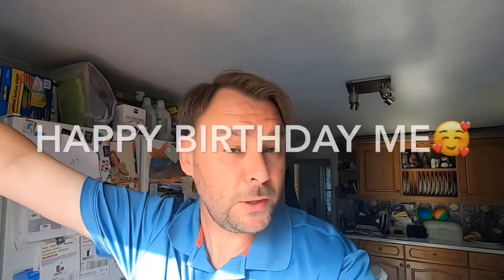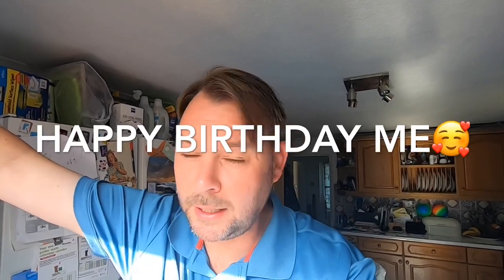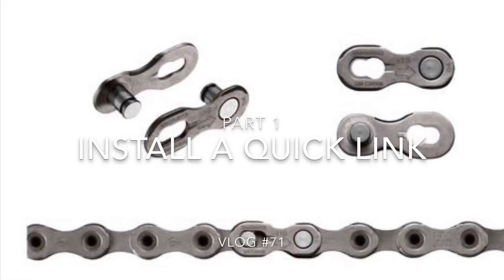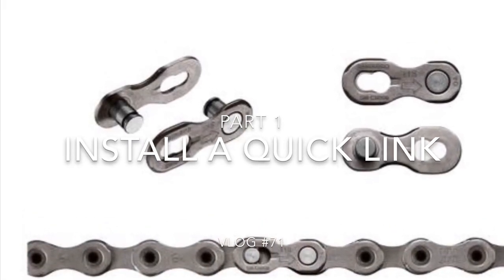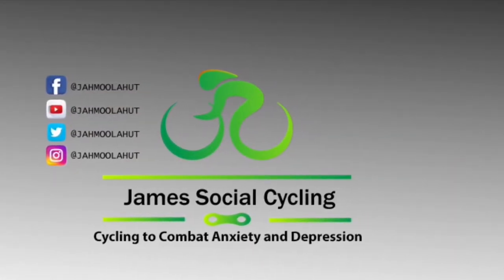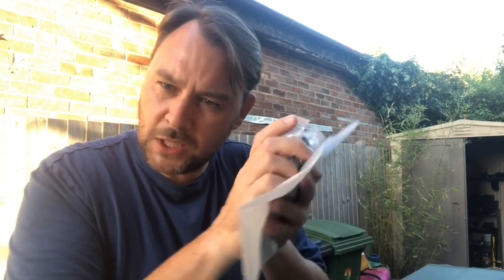Bicycle Chain Series - 3 Part - Part 1 - Installing a Quick Link to your Bike Chain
VLOG #71

Bicycle Chain Series of 3 – Part 1 Installing a Quick Link

Part 1 of 3 Install a Quick Link to your Bicycle Chain, for ease of cleaning and maintenance. Details of the tools link is below to Amazon. I use Sram 11 gear Quick Link. This will show you how simple it is to install to your existing chain.

Part 2 – How to Clean your Chain on and Off the Bike
Part 3 – What Lube to use and How to apply. Also a Give Away

Chain Tall Set £12.99

Check out their page.

Social Media….
Twiiter - @jahmoolahut
Sound – Police Radio:0)
Equipment: